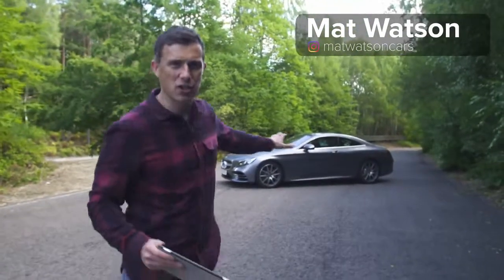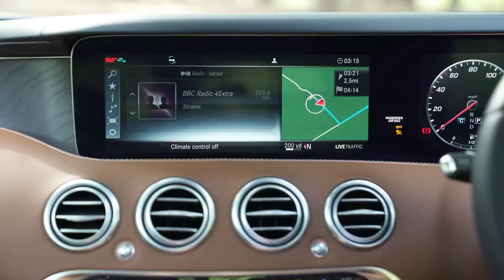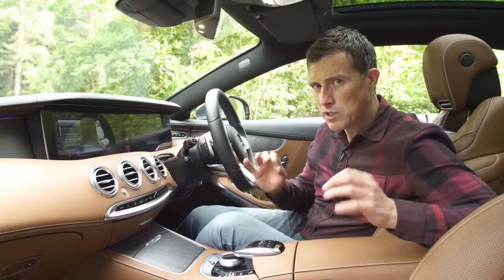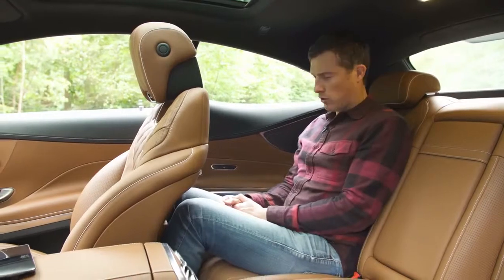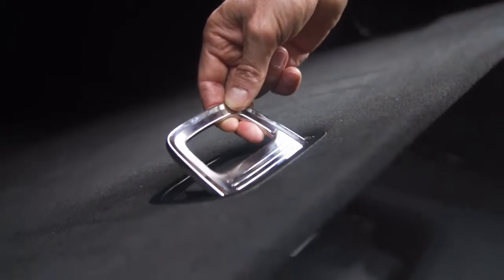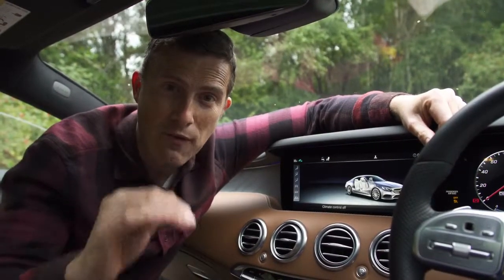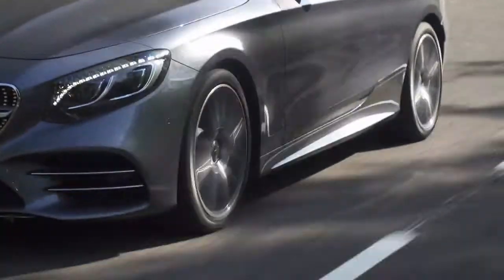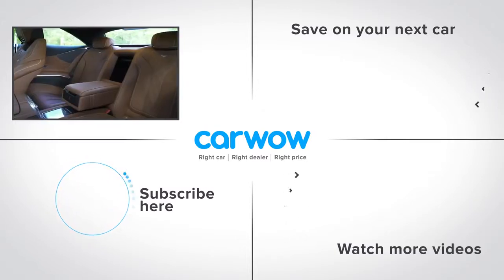Mercedes S Class Coupe 2019 in depth review